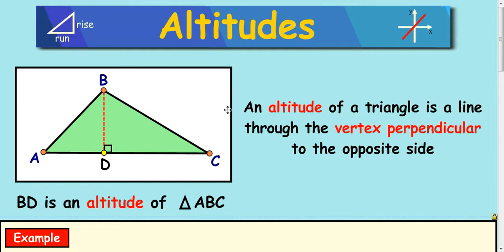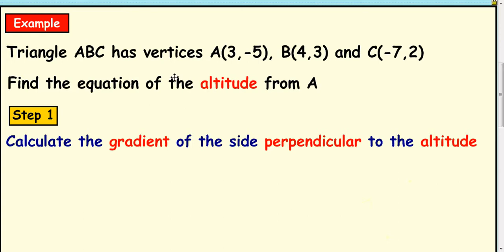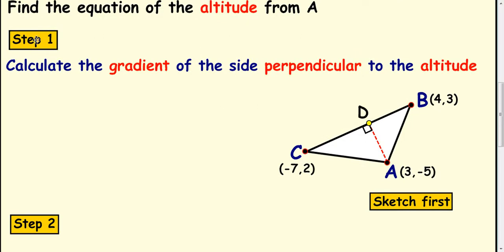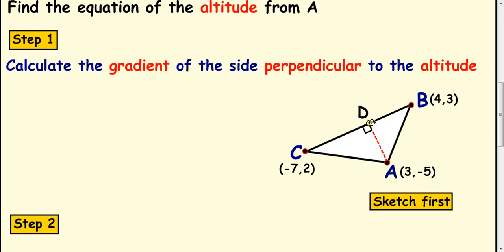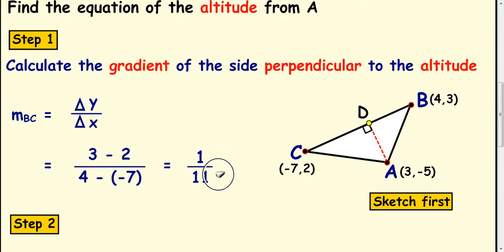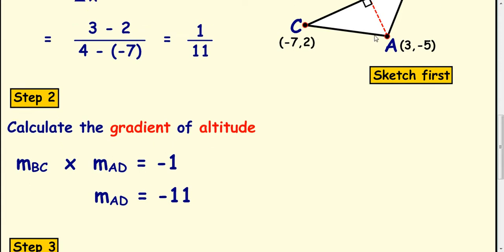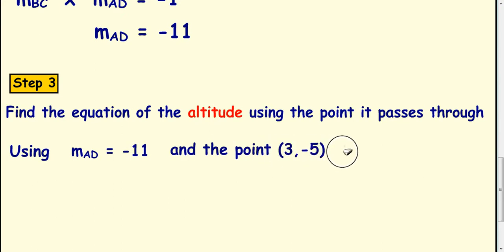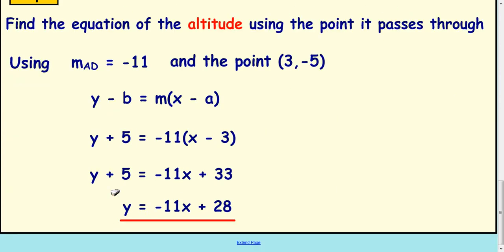The Straight line - How to calculate the equation of an altitude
A Maths lesson that shows you what the Altitude of a triangle is and also how to calculate the equation of it